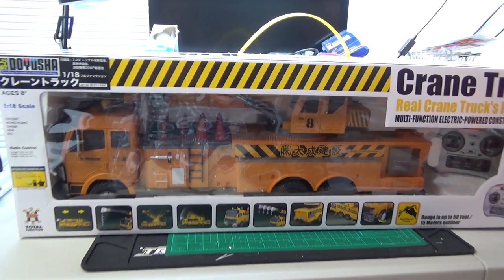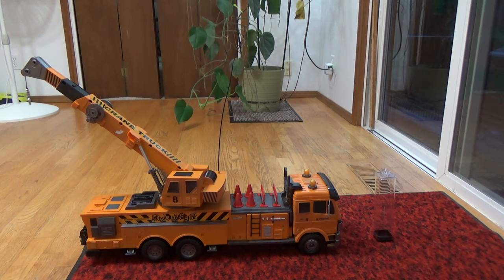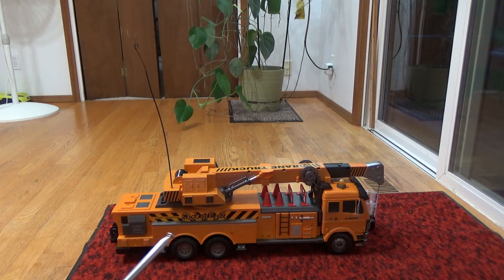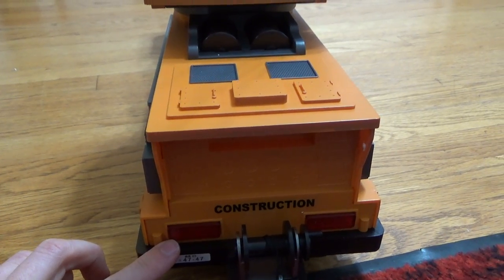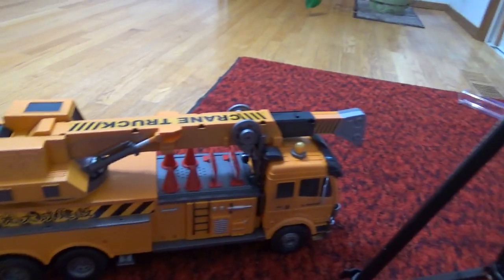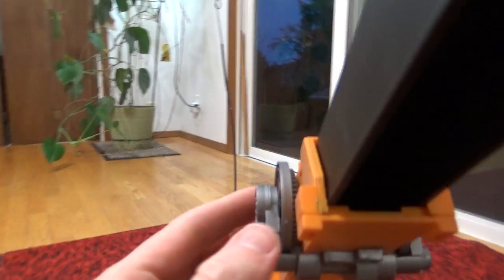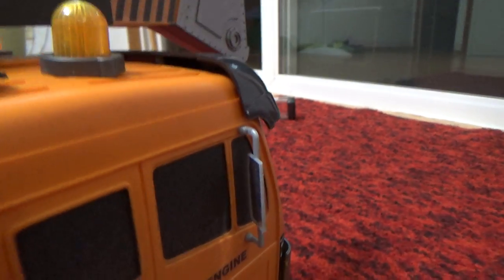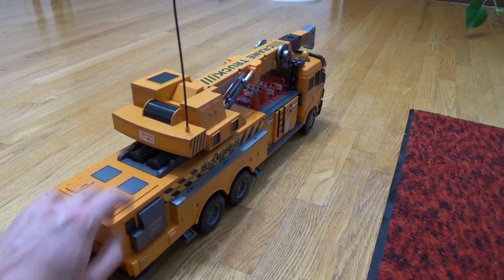Hobby Engine Remote Control Crane Truck